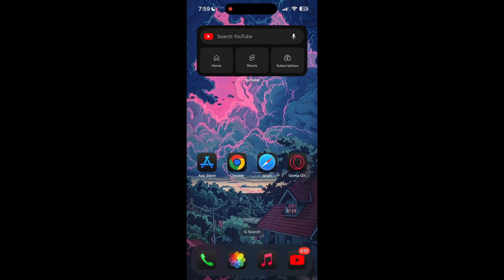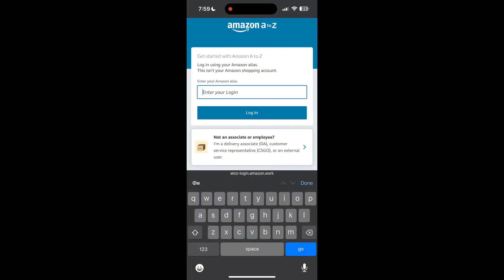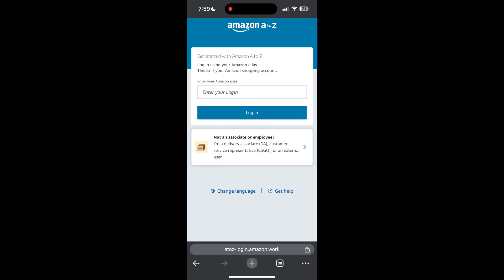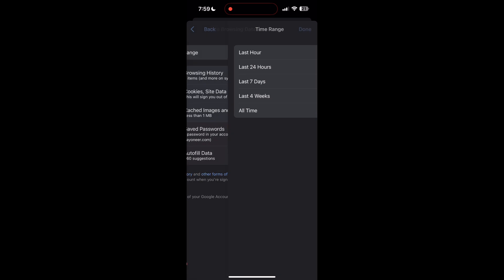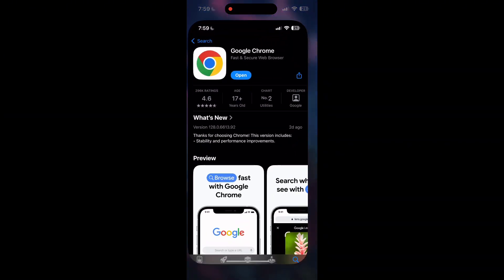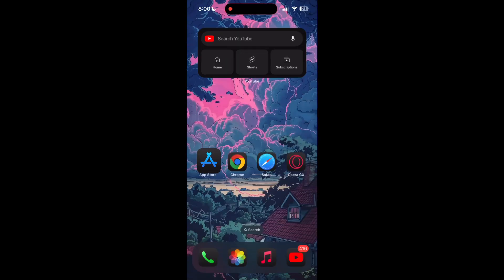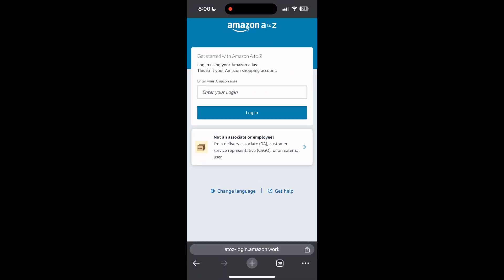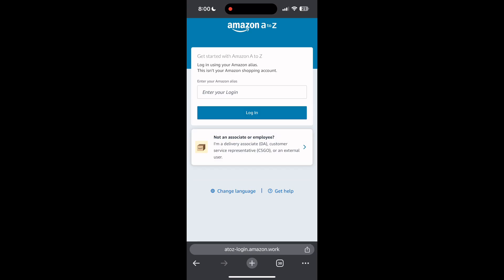How to Fix Amazon A to Z Account Login Not Workington 2024?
Having trouble logging into your Amazon A to Z account? This video will walk you through easy troubleshooting steps to resolve common login issues with your Amazon A to Z account. Whether you’re experiencing problems with your username, password, or the app or website itself, this guide will help you regain access quickly. Watch now to fix your login issues and get back to managing your work schedule and benefits with ease!